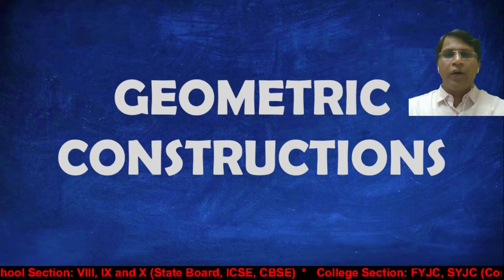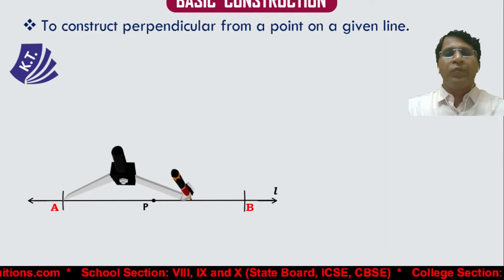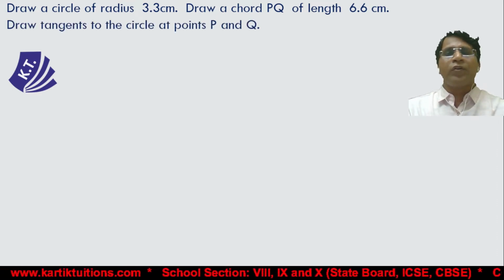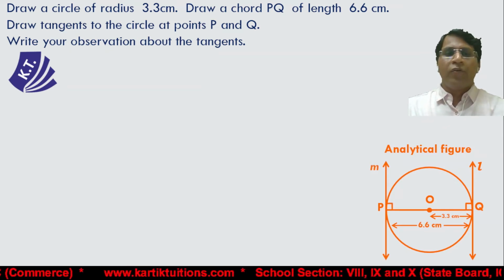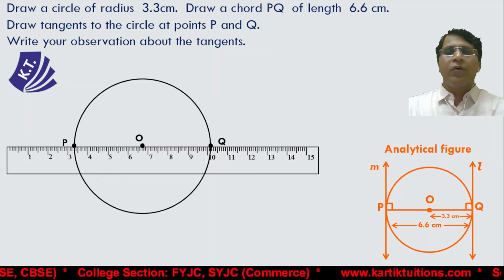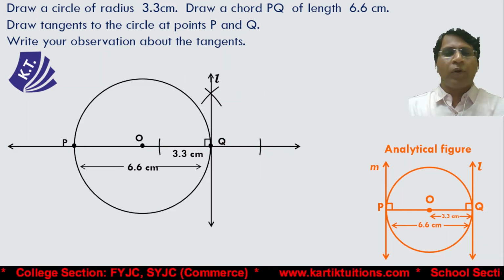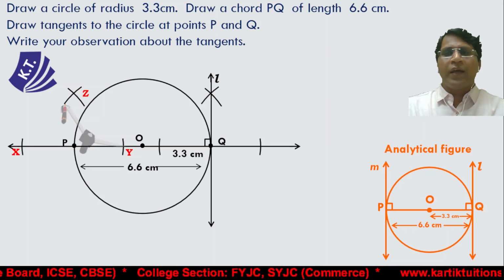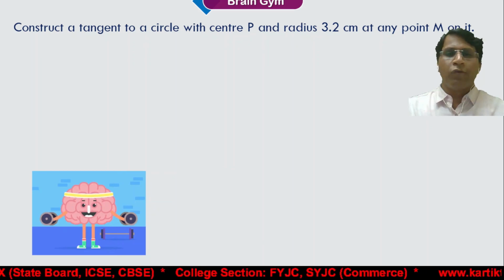Constructing Tangents Using Centre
Constructing Tangents using centre from Geometric Constructions
Geometric Constructions from Geometry by KT Sir from Kartik Tuitions.

Geometry : Geometric Constructions